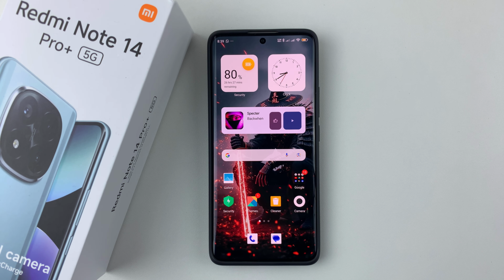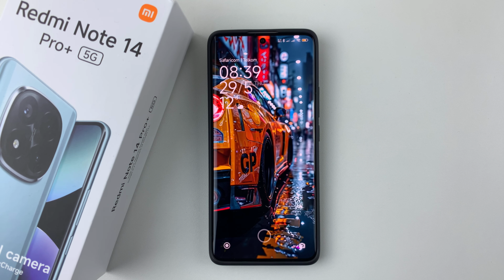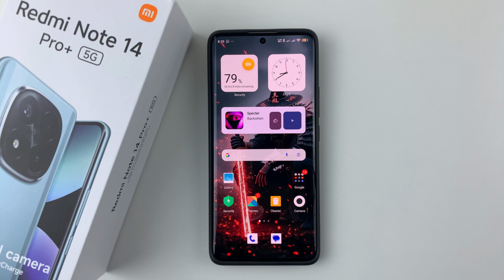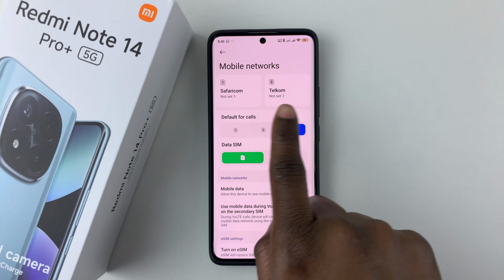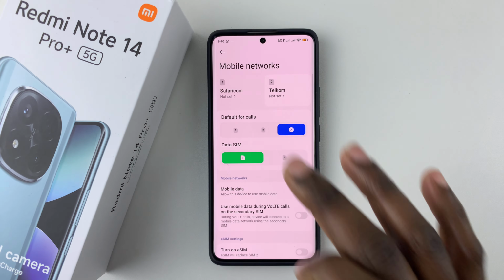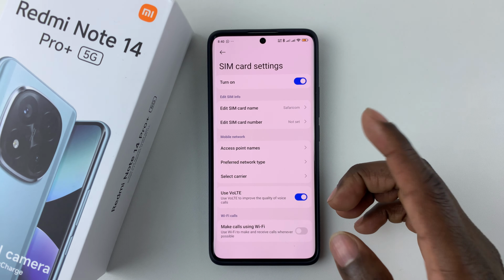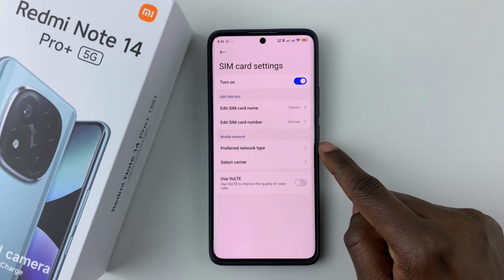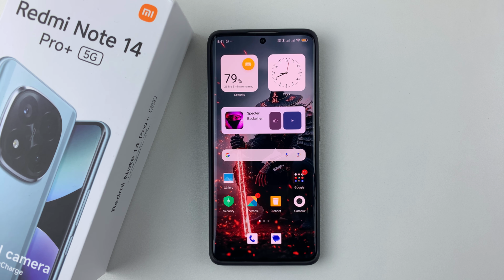How To Disable 5G Network On Redmi Note 14 / 14 Pro +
Is your Redmi Note 14 /14 Pro+ draining battery quickly on 5G? Want to switch to 4G/LTE for better stability or battery life? In this quick tutorial, I'll show you how to easily disable 5G on your Xiaomi device in just a few steps!

Open the Settings App and select ''Mobile networks'' from the options.
Select your SIM card (if dual SIM) and tap "Preferred network type"
Choose "LTE/3G/2G" (instead of 5G).

Cell Phone Tripod Adapter